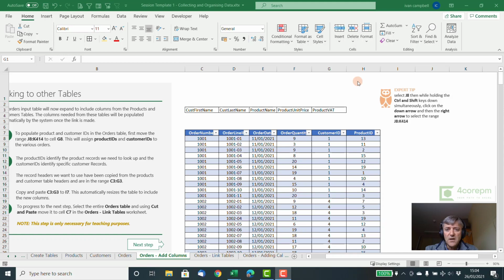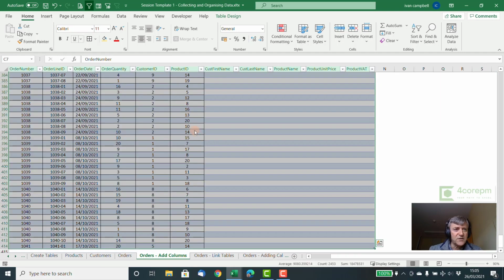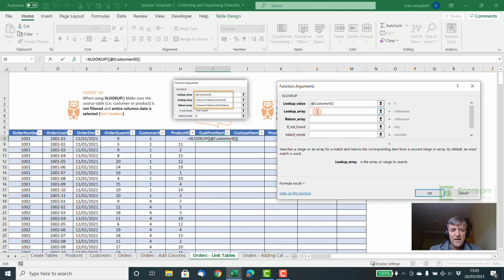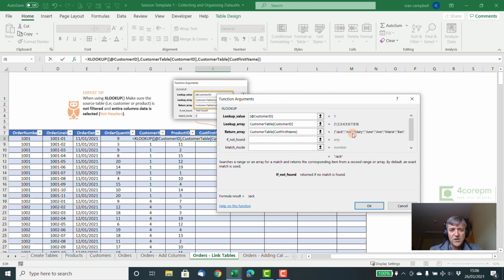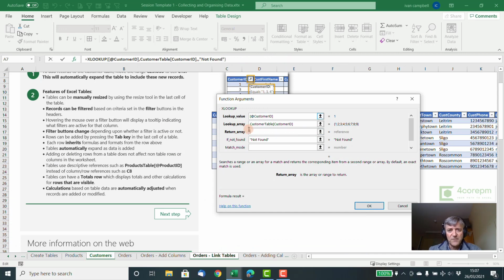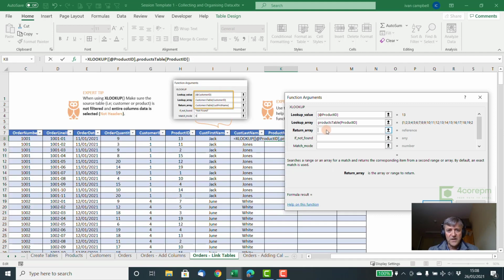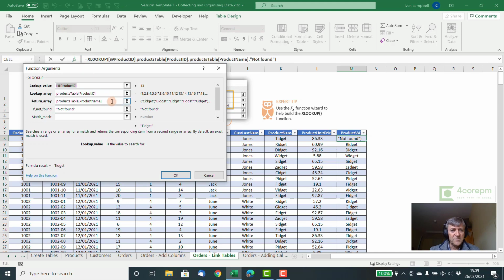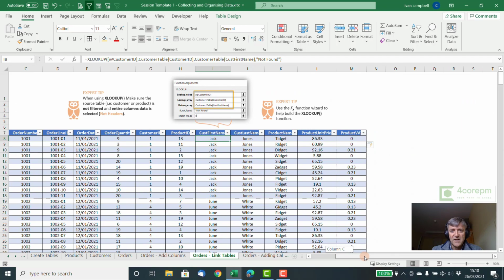Module 1 - Clip 5 - Populate Excel Tables using XLOOKUP()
Auto-Polulate Excel Tables Using Xlookup